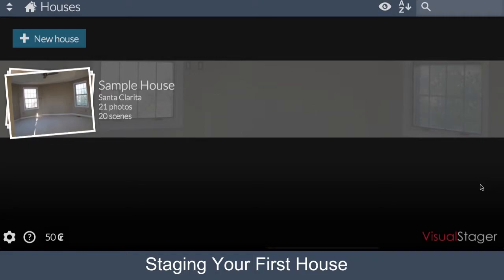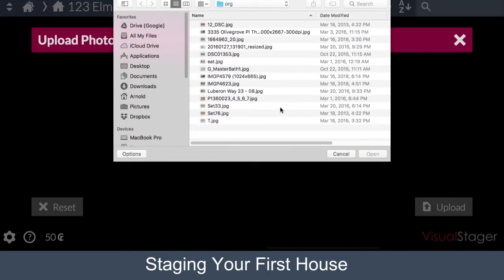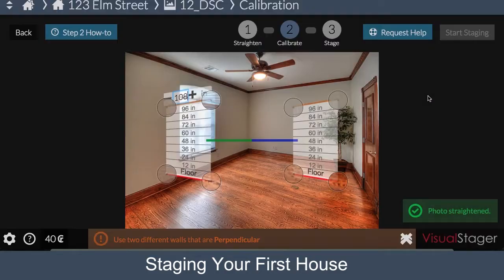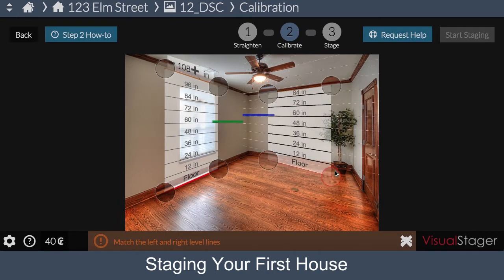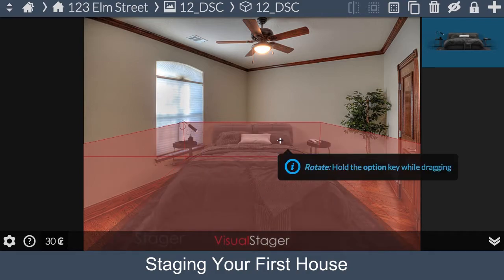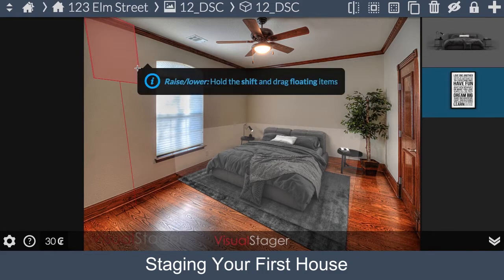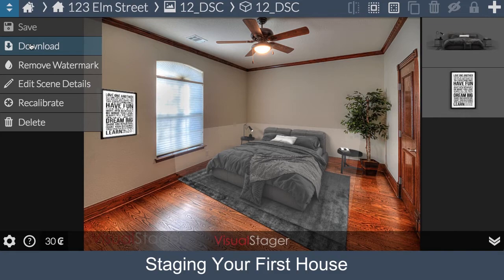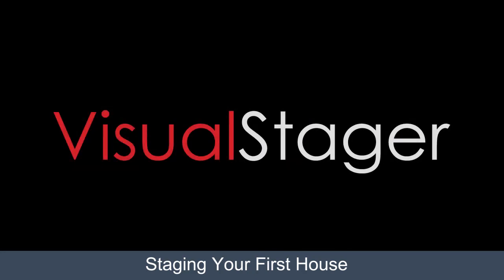VisualStager - Standard Workflow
This video covers the basic workflow in VIsualStager.  It starts with creating a house, uploading a photo, straightening and calibrating the photo and then staging it.